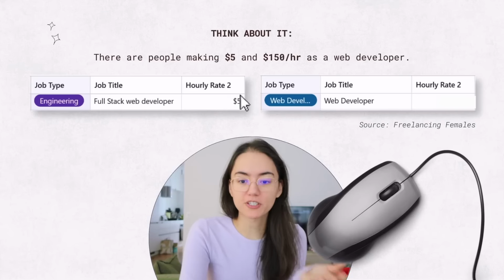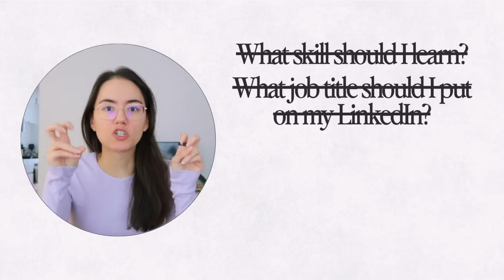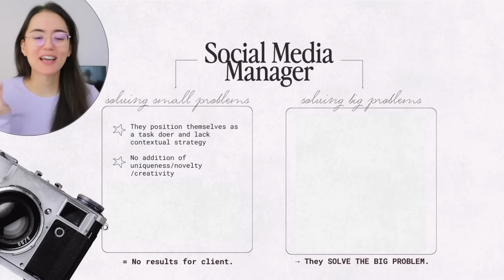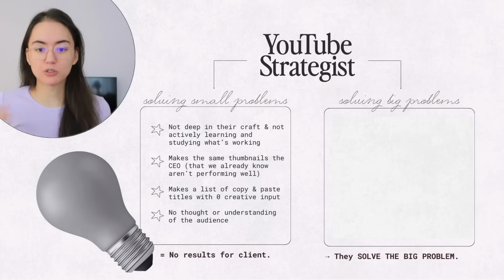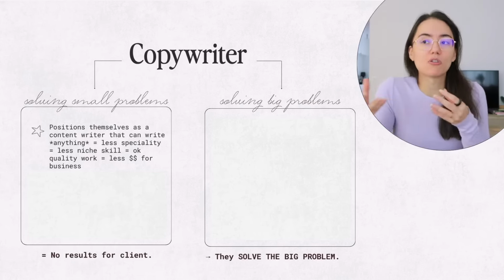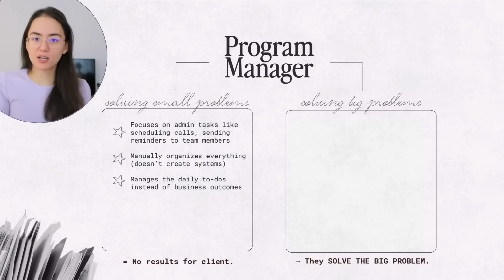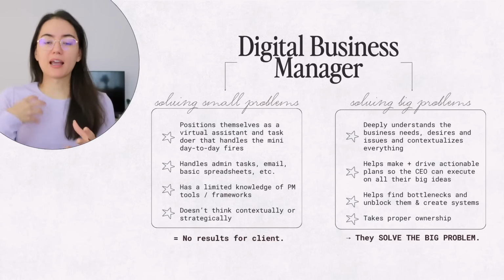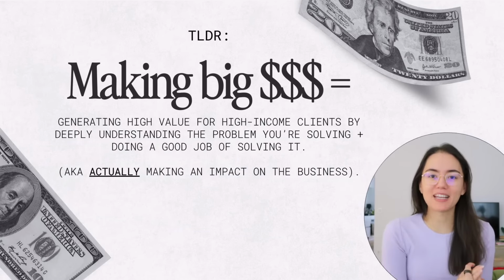High-Income Skills Anyone can Learn to Make $5K/month in 2026